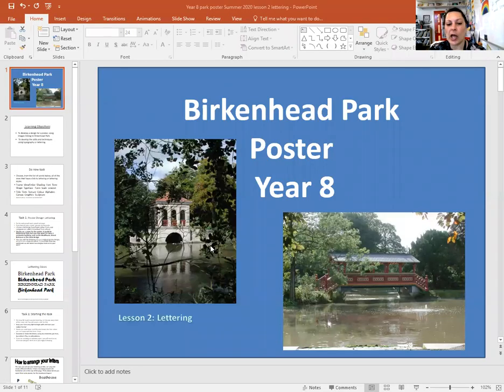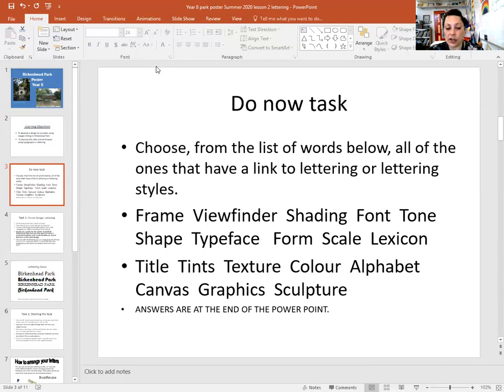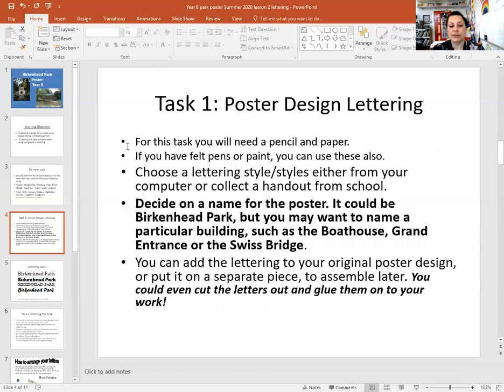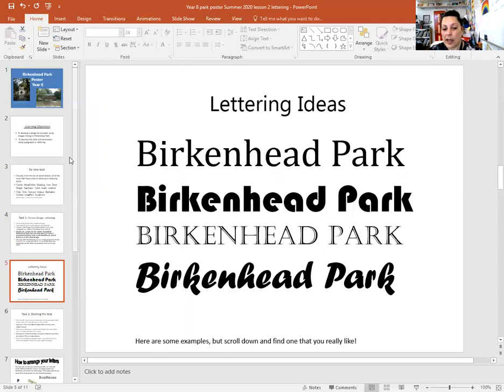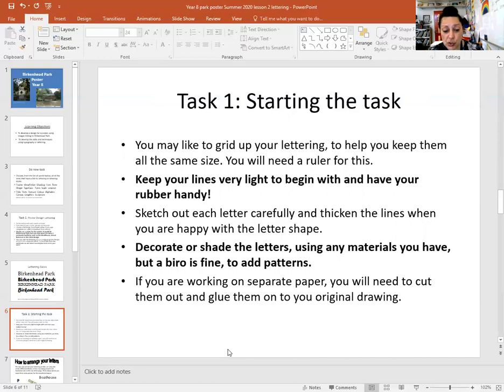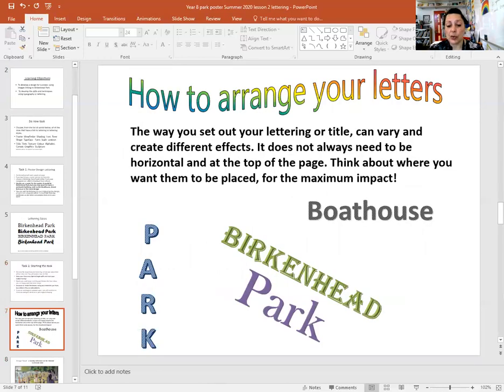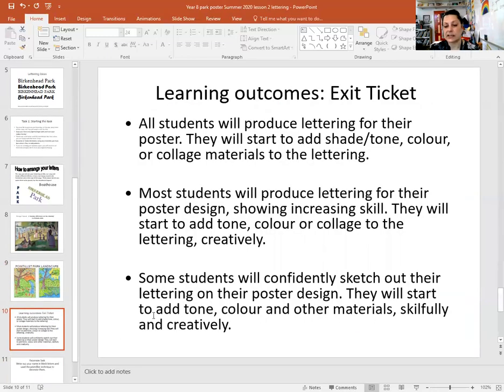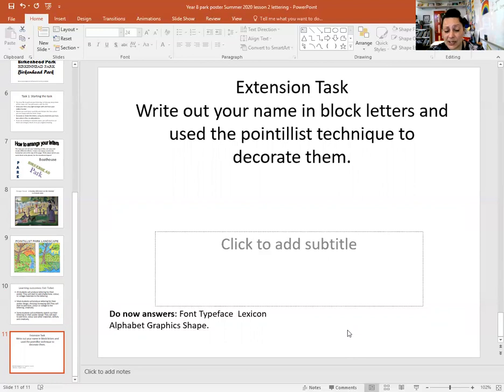KS3 Art L2 Park Poster